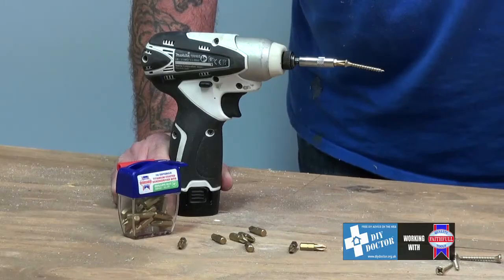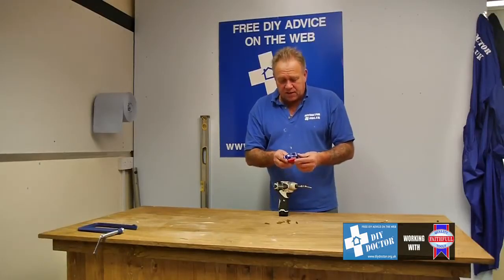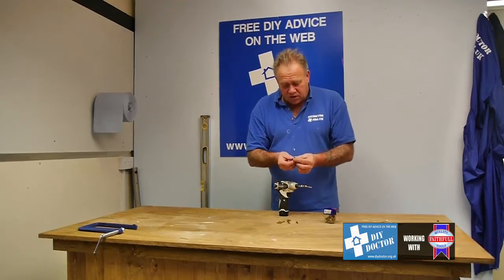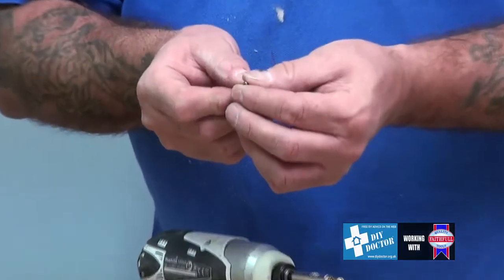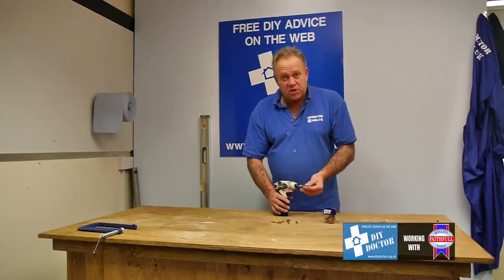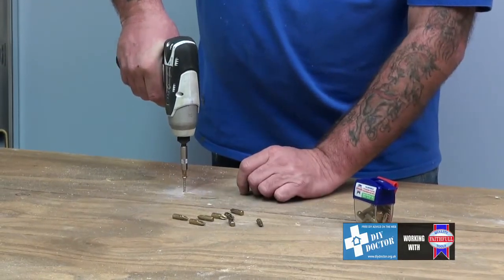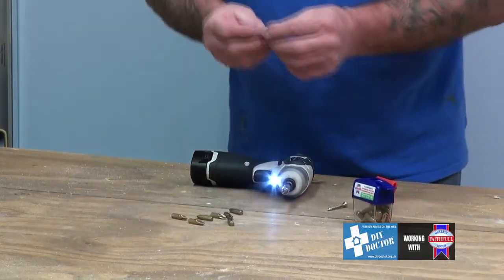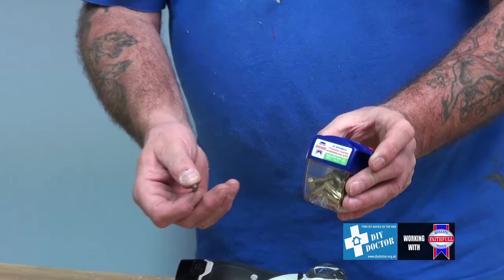Faithfull Titanium bits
Screwdriver bits which breal off can drive you mad..Titanium is very strong. Faithfull have taken titanium and turned it into screwdriver bits that don't break. Is there a need to say any more! For an alternative to these great drill bits, checkout our review of the Irwin Cordless Multi Bits